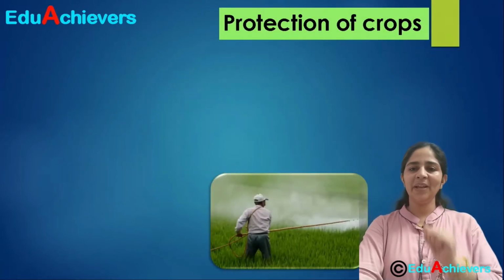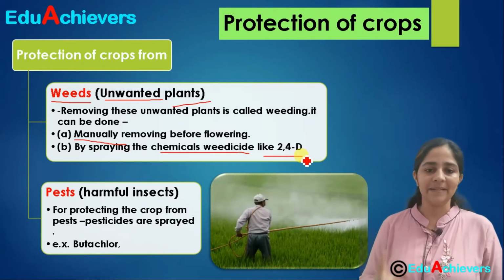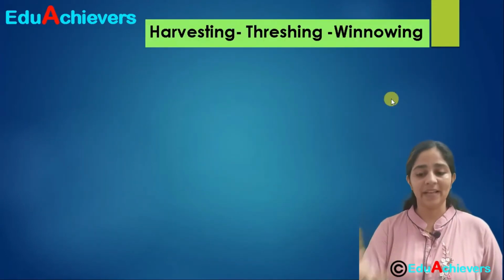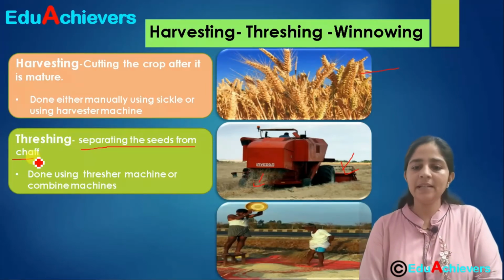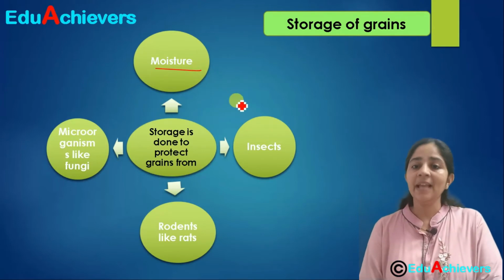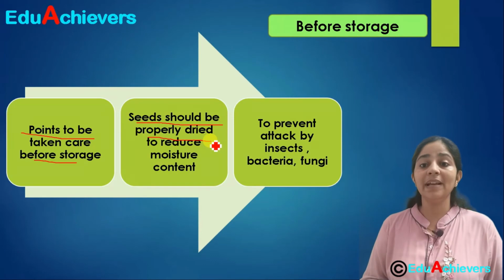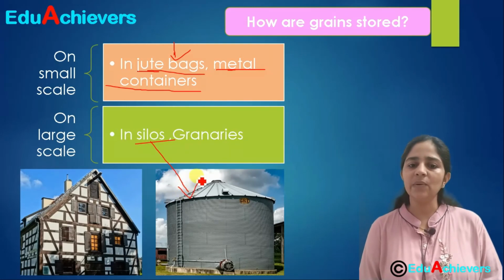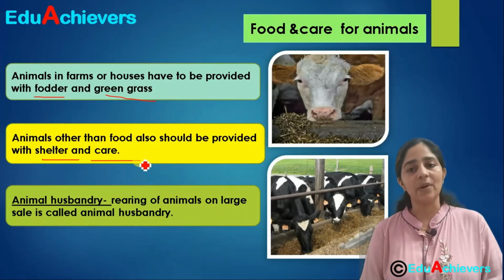Chapter-1 Crop production and management (part- 3) Class-8 CBSE Topic-harvesting, threshing& storage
Chapter 1 Crop production and management Class 8 CBSE
The videos we have made of this chapter are aimed to develop the better understanding of different concepts related to the Chapter 1 Crop production and management Class 8
We all need food to get energy, grow and survive. As among living organisms plants can only make the food by photosynthesis and we all depend on plants for the food. We grow different types of crops to get different kind of food items. In growing crops many steps or processes are involved which have been discussed in the chapter and also the methods and techniques to improve the crop production have also been discussed.

In these different videos of this chapter I have explained the different topics of this chapter -
Part 1-
• What is agriculture?
• What are crops?
• Different types of crops
  Rabi and kharif /monsoon crops,  Food and cash crops
• Agricultural practices – steps involved in growing crops
• soil preparation-ploughing and levelling
• benefits of ploughing/benefits of soil preparation
• sowing seeds-methods of sowing manually broadcasting and using seed drill
• checking the quality of seeds
Part 2
• Manure / compost  and fertilizers like urea, NPK , POTASH
• Differences between manure and fertilizers
•  Why fertilizers should be used in small / proper amount only?
• Techniques of improving soil quality – crop rotation, fallow field, multiple cropping
• Irrigation
• Different methods of irrigation – sprinkler and drip irrigation
Part 3
• Weeding and removing pests(unwanted insects)

• Weedicides and pesticides

• Harvesting, threshing and winnowing

• Machines and tools use- plough, sickle, harvester, thresher, combine ,winnowing machine

• Storage of grains –in silos and granaries

• Precautions to be taken during storage of grains

• Food for animals –dry fodder , green grass / animal husbandry
You can follow us on following platforms-
I have used 12 years of my teaching experience for making these videos and have tried to explain the content in an easy to understand way.
If you have any doubt or query, feel free to write in comment box. I will definitely explain that topic.